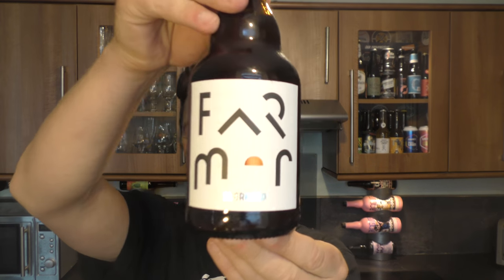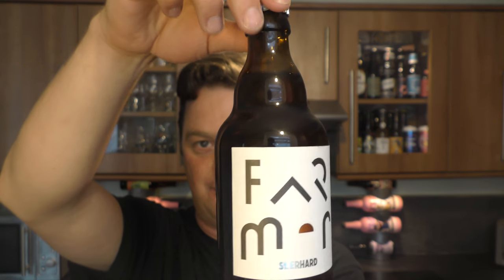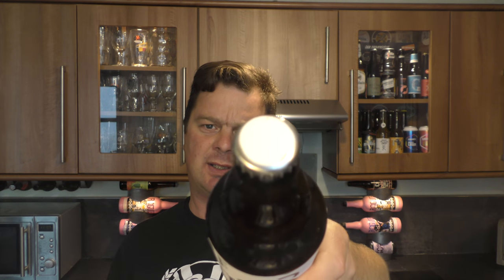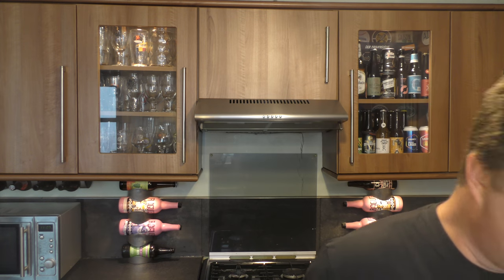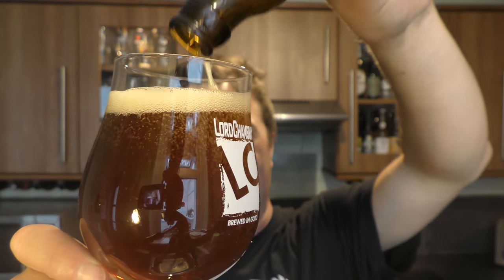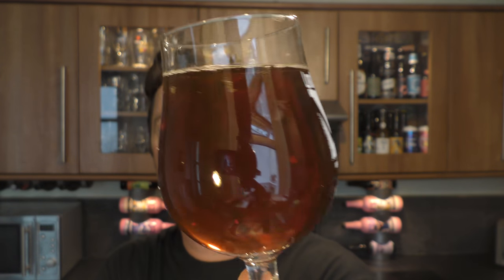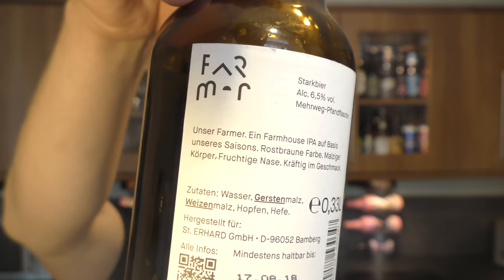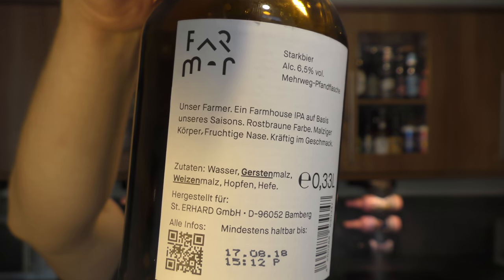St ERHARD Farmhouse IPA By Brauerei Gasthof Rittmayer | German Craft Beer Review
Recorded In 4K Ultra HD Real Ale Craft Beer Reviews St ERHARD Farmhouse IPA By Brauerei Gasthof Rittmayer | German Craft Beer Review